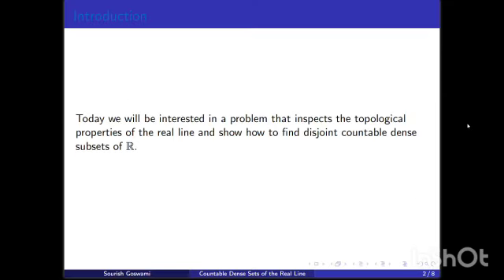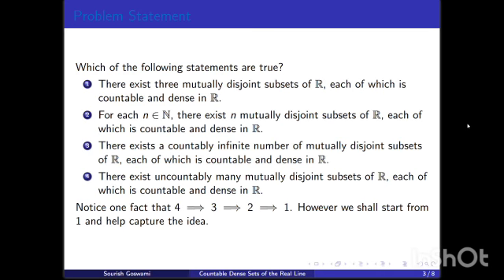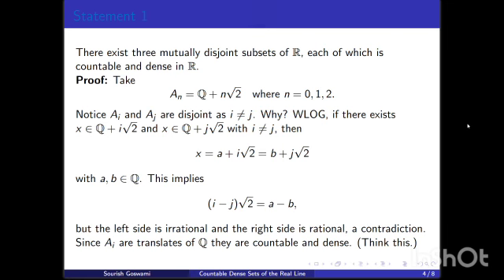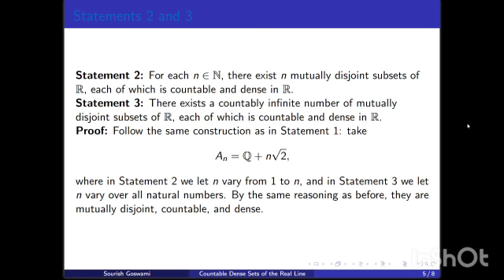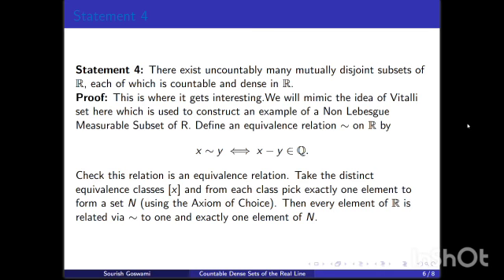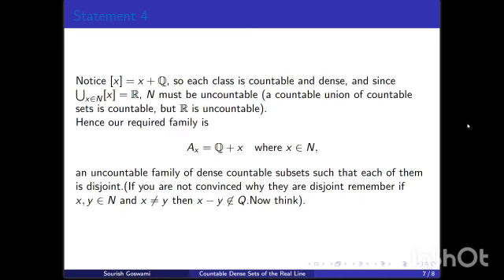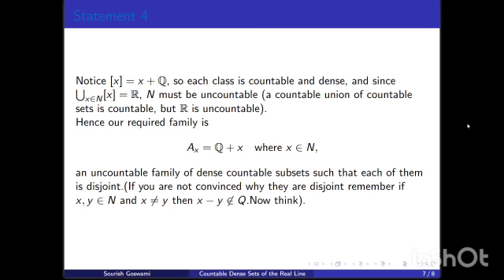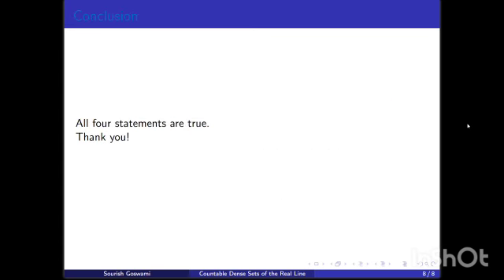Csir Net December 2019|Pyq|Real Analysis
In this video, we dive deep into a Previous Year Question from CSIR NET December 2019 based on Real Analysis. The problem tests your understanding of some crucial concepts:

✅ Countable and Uncountable Sets
✅ Dense Sets in ℝ (Real Numbers)

We break down the question step-by-step to help you build a strong conceptual foundation. Whether you're preparing for CSIR NET, GATE, JAM, or any other mathematical exam, this video will clarify your doubts and strengthen your fundamentals.

🎓 Empowering future mathematicians, one concept at a time!